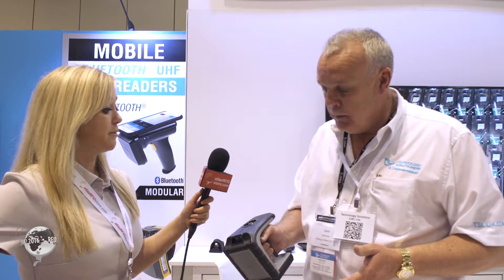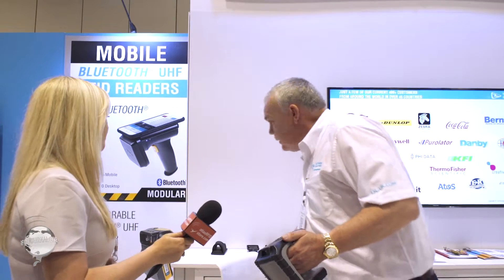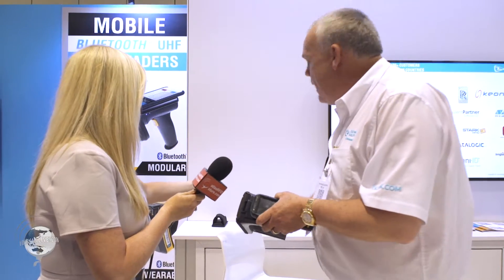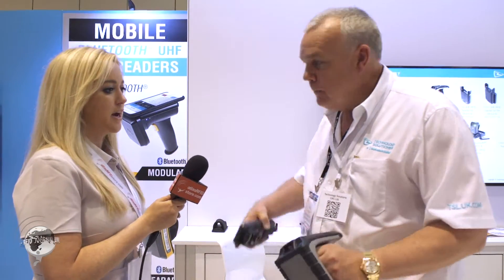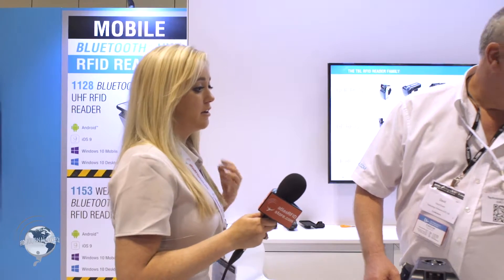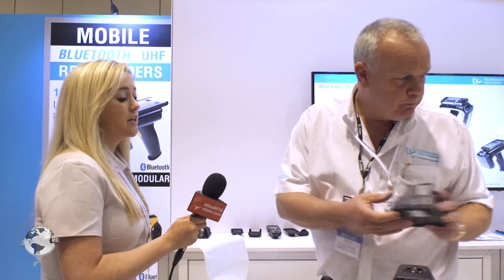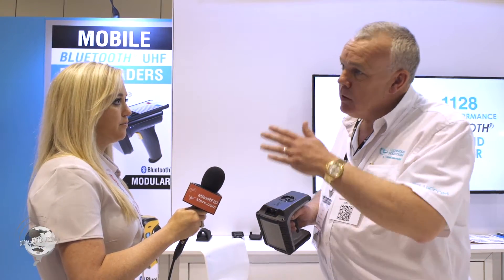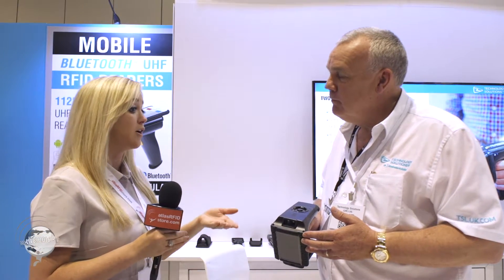TSL 1166 Bluetooth® Rugged UHF RFID Reader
The TSL 1166 is the latest product released by TSL. Its rugged form factor and IP rating of 67 makes it perfect for outdoor or rough indoor applications. It is connected to a smart device via Bluetooth and can get up to 6 meters read range in ideal environments.

Applications: Construction, Manufacturing, and any outdoor tracking